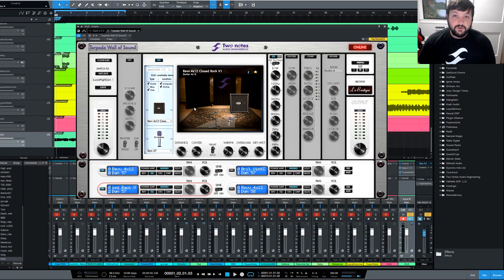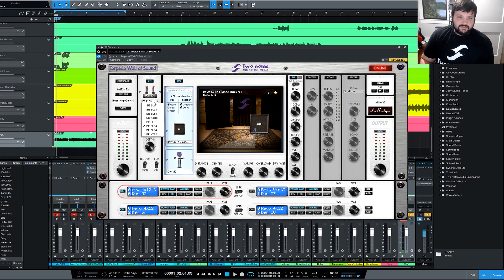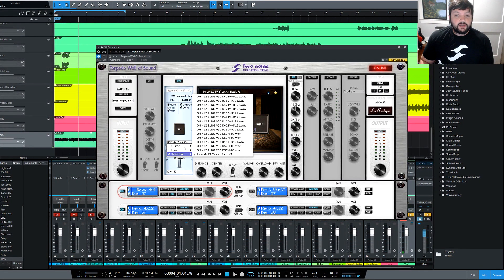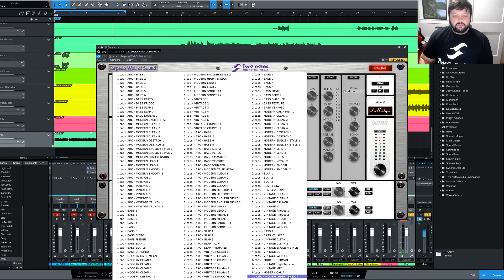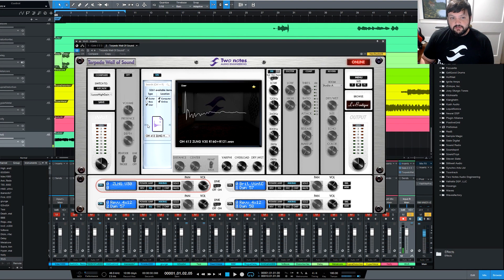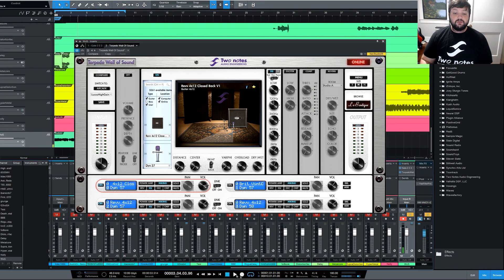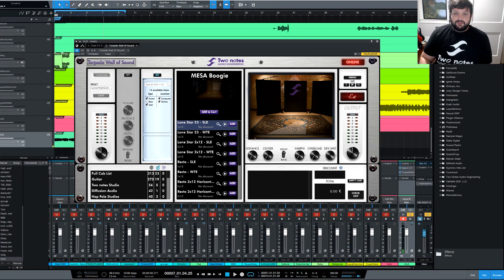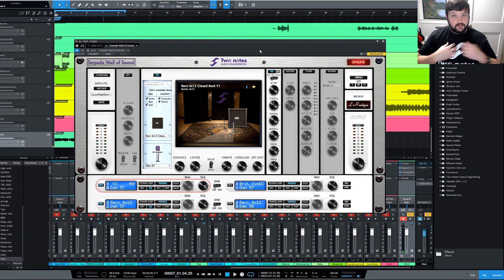Two Notes Wall of Sound: Best IR Loader Ever!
Two Notes Wall of Sound. Is the best IR loader out there? We find out!